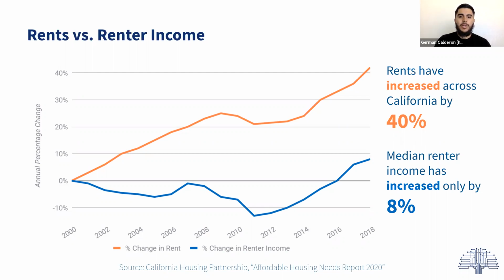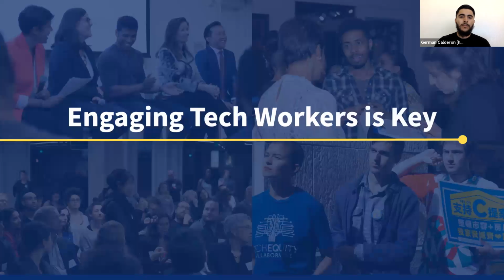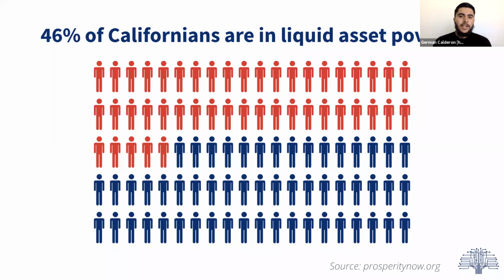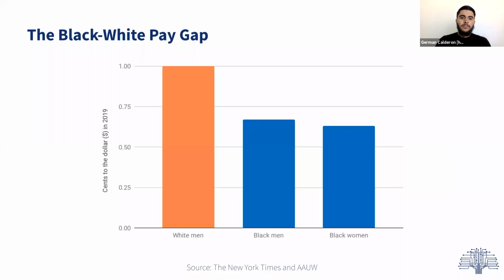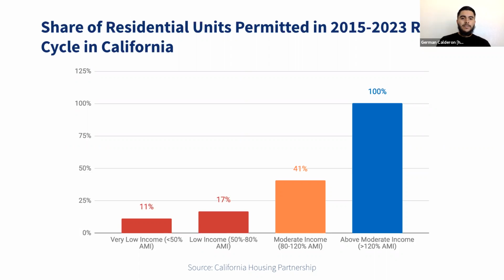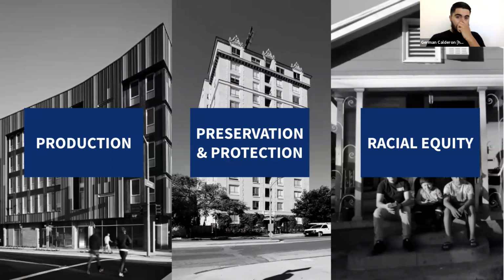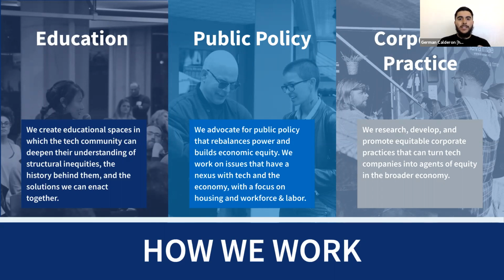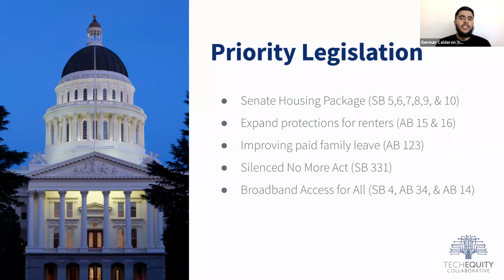November Intro to TechEquity Webinar - Recording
On November 12th, we hosted an introduction to TechEquity: what our mission is, how we work, and what you can do to help address the Bay’s affordability crisis.

We gave a 101 on how we got into the affordability crisis we’re in and what’s happening in the housing + workforce worlds to combat it.

For those that are new to TechEquity, this is a great primer to help you get plugged in over your lunch break.

This webinar was hosted on Zoom.